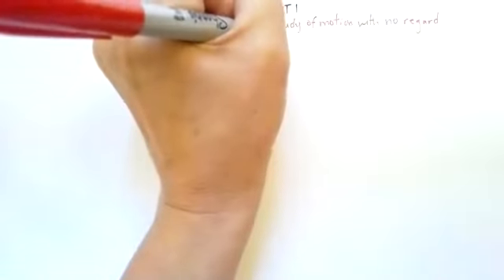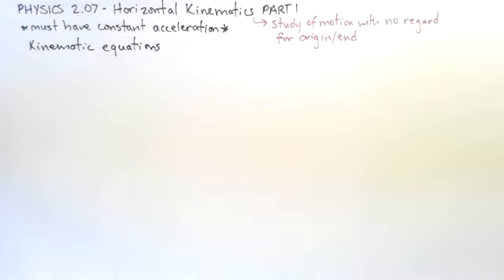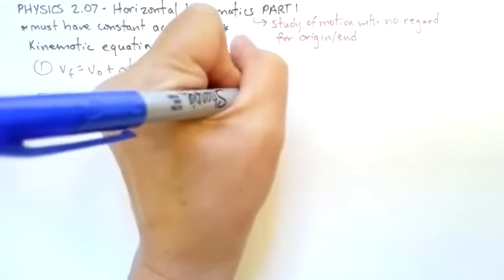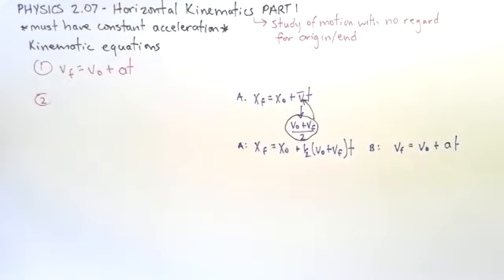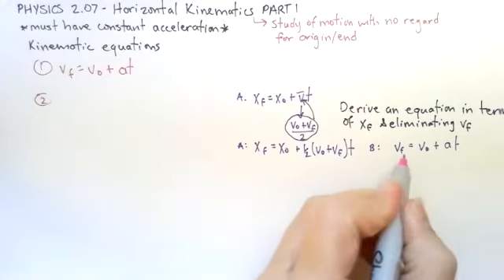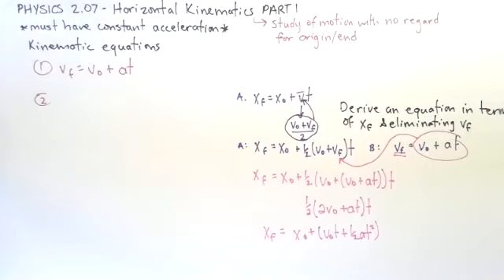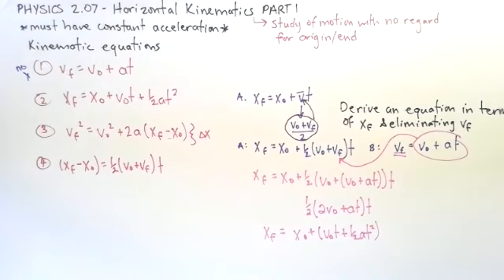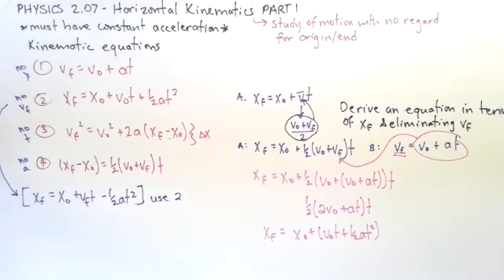PH 2.07 Part 1 Horizontal Kinematics